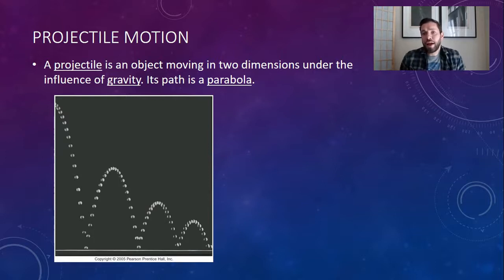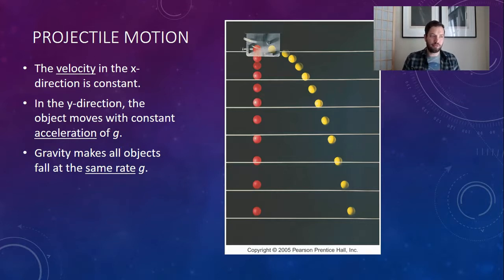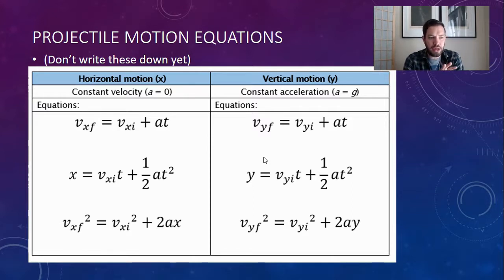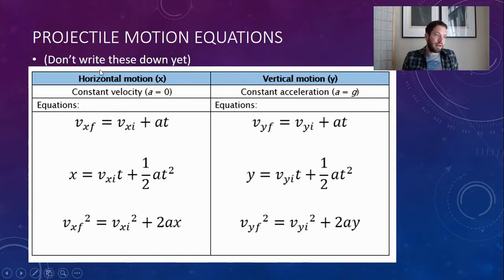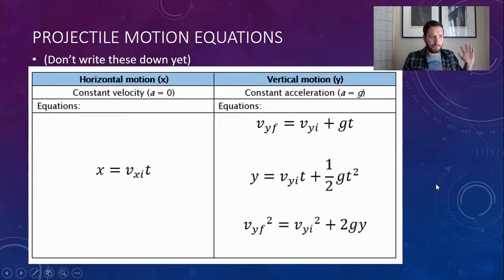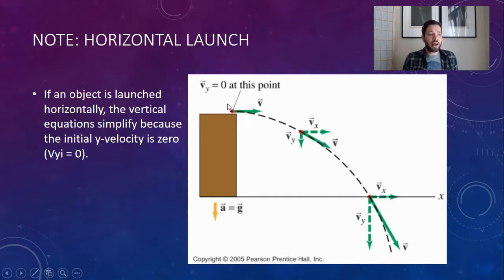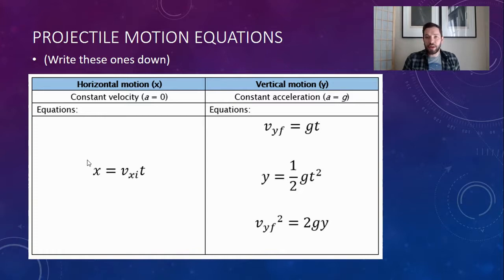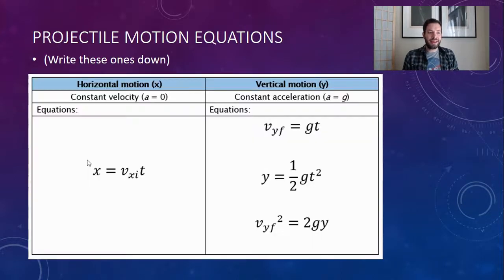Physics I - 2D Kinematics Part 2 - Projectile Motion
Applying our kinematics skills to two-dimensional motion.